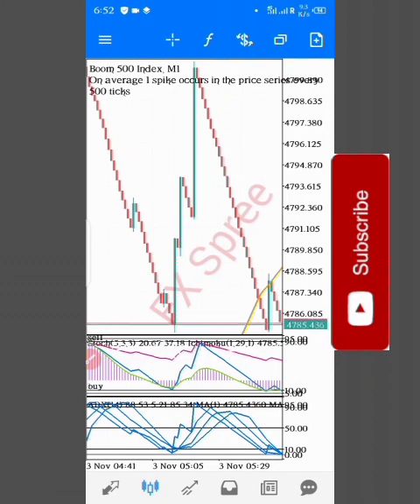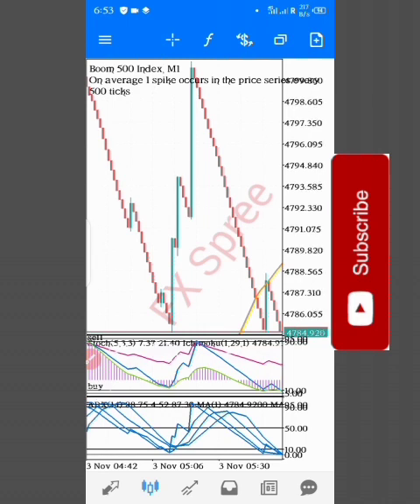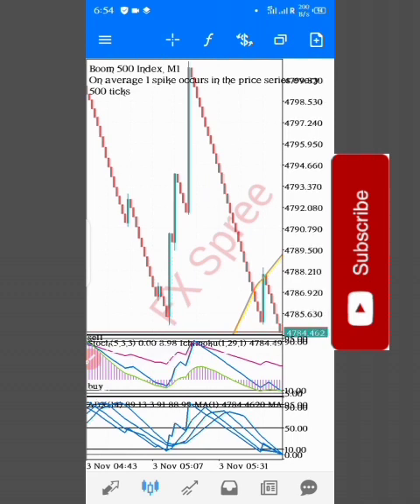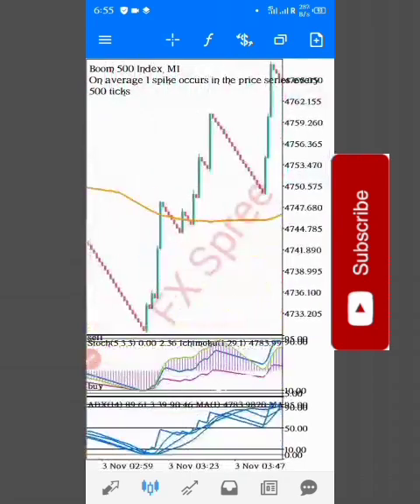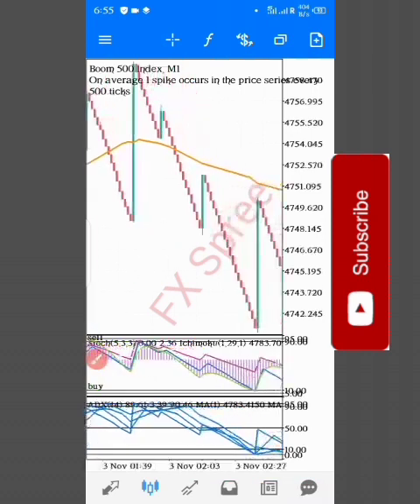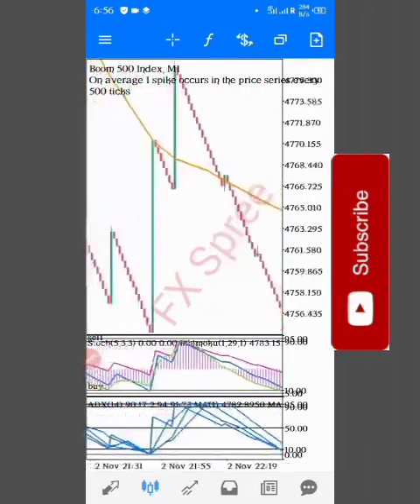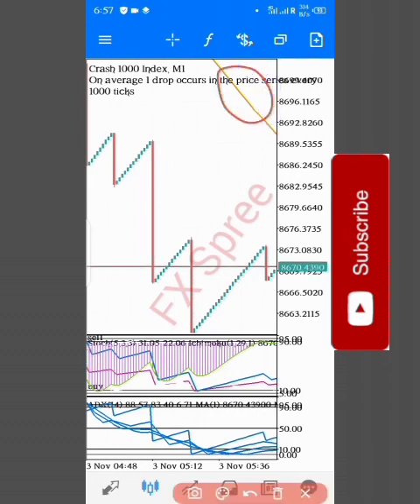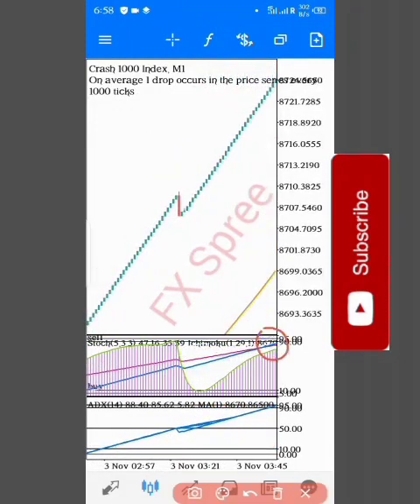BOOM AND CRASH: EXPLOSIVE AMMO FOR SCALPING